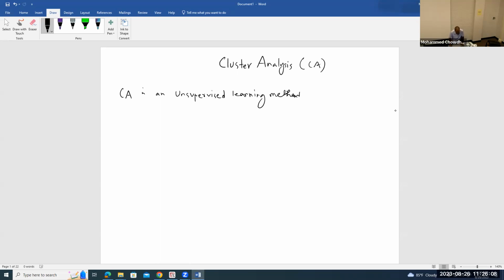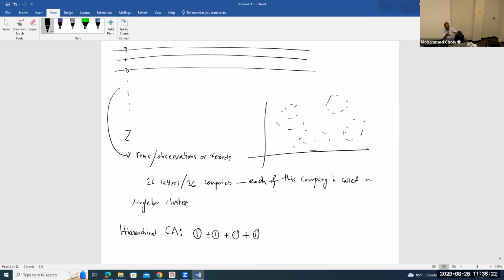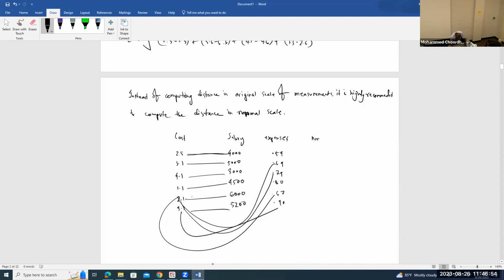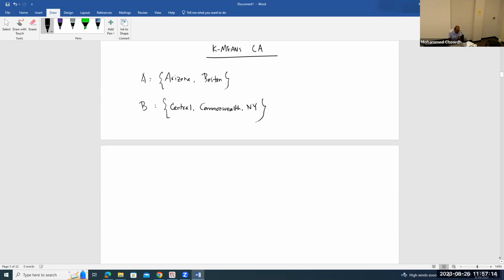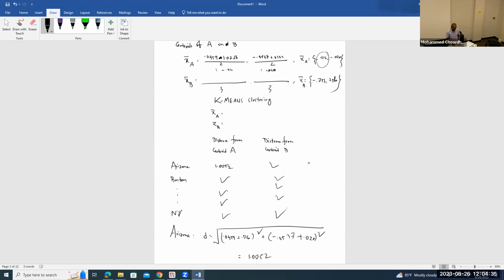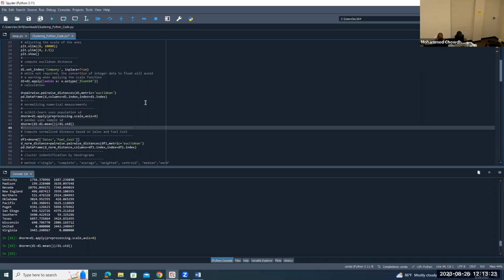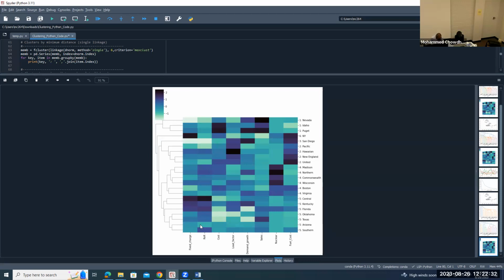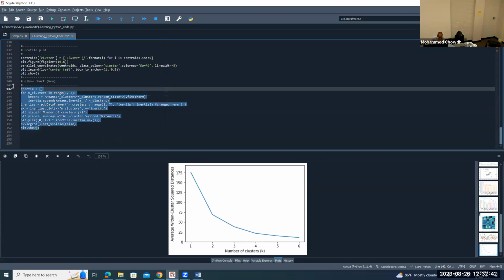Cluster Analysis by Python Video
In this video, I have discussed hierarchical cluster analysis and K-MEANS cluster analysis